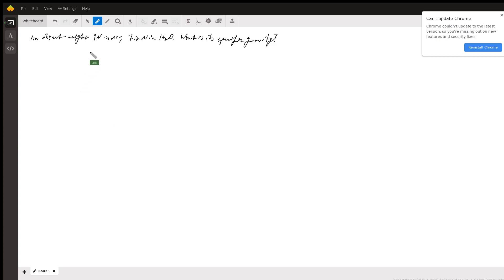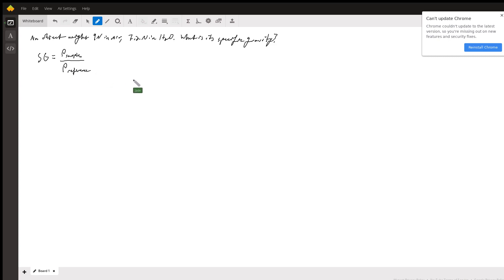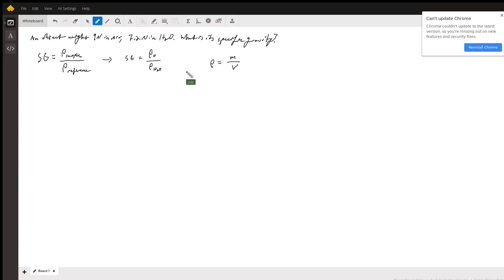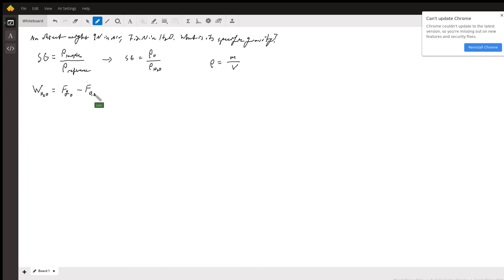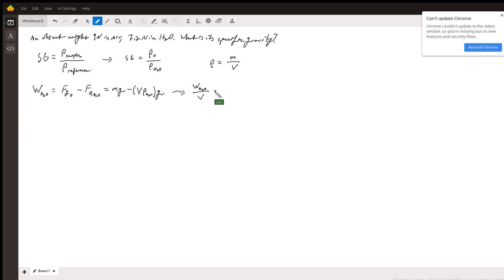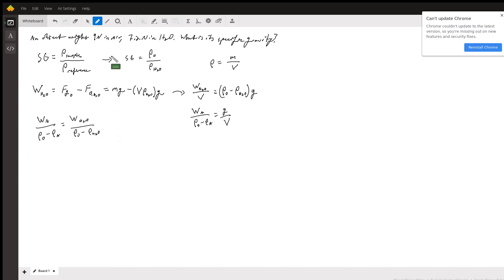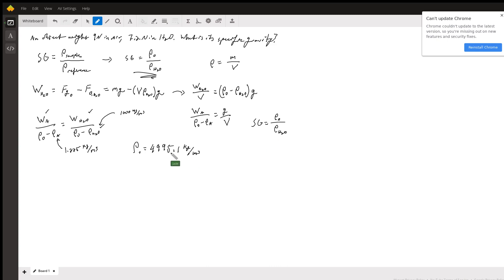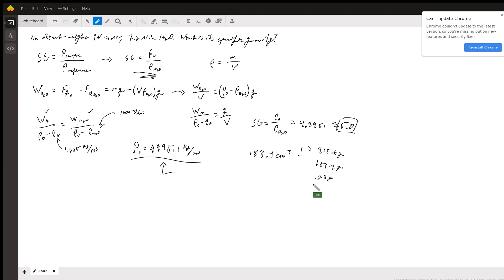Specific Gravity of an object with a weight of 9N in air and 7.2N in water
Question: An object has a weight of 9 N when it is in the air and 7.2 N when it is submerged into water.  What is the specific gravity of the object’s material?  Help!  How do I solve without having a volume?

Answered By:

Jade F.
Harvard Physics & Chemistry, Neurodivergent College Specialty

Written Explanation:

Hi Kate!I have given a full explanation in the video above, but the core of the answer revolves around the definition of specific gravity-- it is the ratio of the density of the object to the density of water.  Since density is essentially a 'rate' of sorts, the amount of mass per unit volume (here kg/m^3), we can take our equations for the weight of the object in air and the weight of the object in water and restate them in terms of densities.  Then, we can solve for the density of the object by solving this system of equations.  Finally, we divide the density of our object by the density of water.  I give a full walkthrough of the setup and equations in the video, for more details.  I hope this helps!Best,Jade